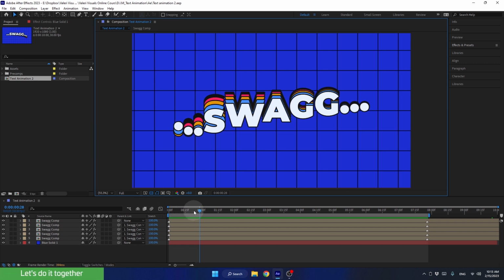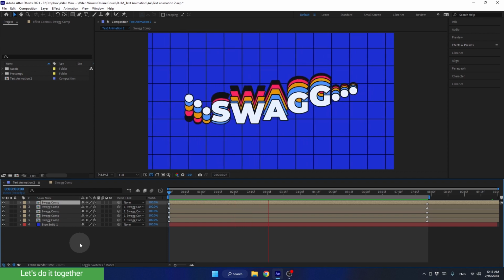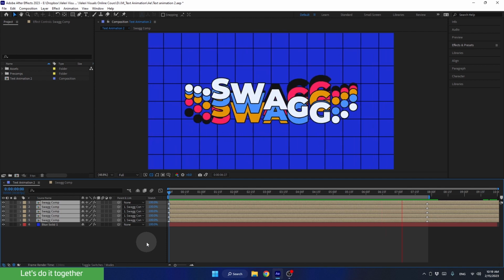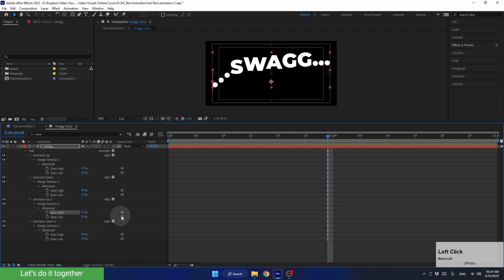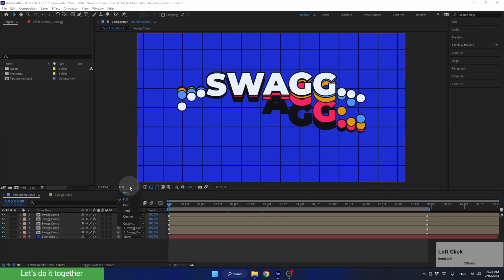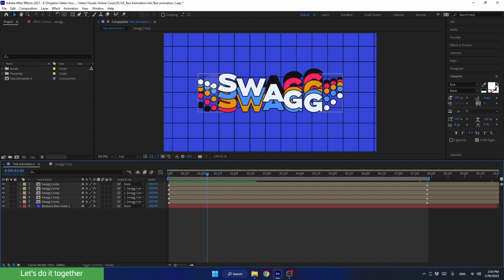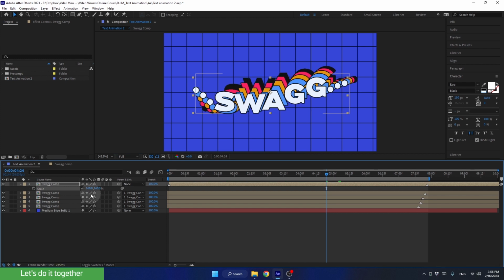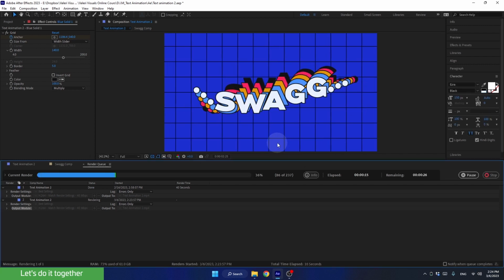Text in Motion. Learn how to deal with Changes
In this part, we'll learn how to modify the animation we created and use more advanced techniques to make future changes easier. Finally, We'll improve the animation even more, and render the final product.

Or, you can grab the final project files and use them for your next project